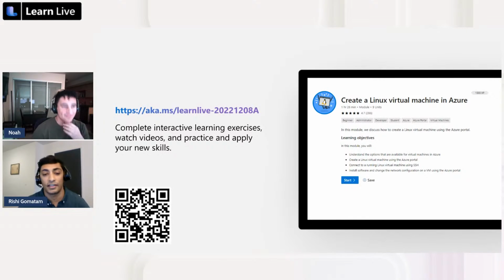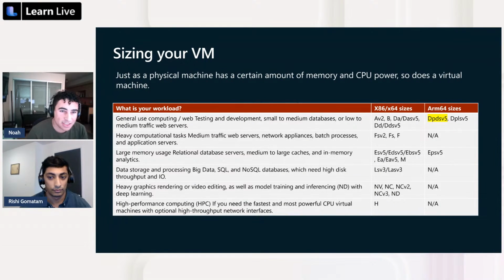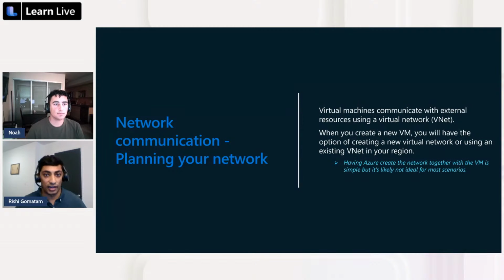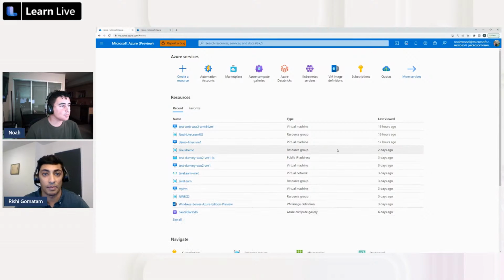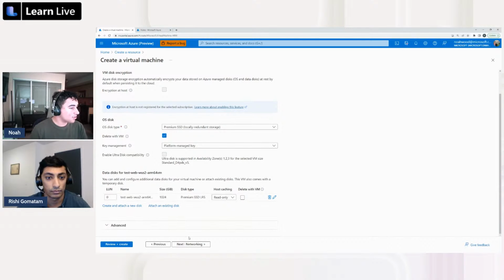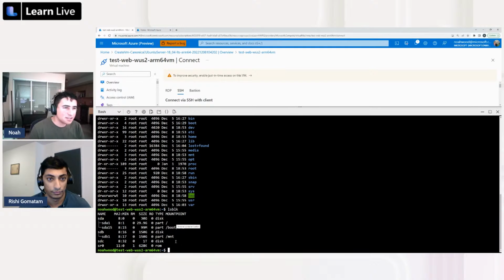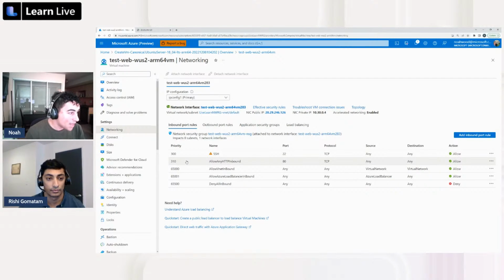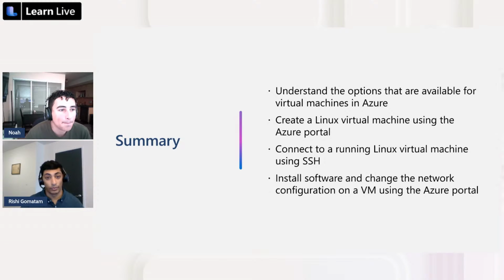Learn Live - Create a Linux virtual machine in Azure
In this module, we discuss how to create a Linux virtual machine using the Azure portal.

Learning objectives

- Understand the options that are available for virtual machines in Azure
- Create a Linux virtual machine using the Azure portal
- Connect to a running Linux virtual machine using SSH
- Install software and change the network configuration on a VM using the Azure portal

Chapters
00:00 - Introduction
03:03 - Learning objectives
05:30 - Azure virtual machines
07:57 - Choosing VM architecture
09:49 - Azure Virtual Machine Portfolio
10:50 - Sizing your VM
22:27 - Configure Azure virtual machine network settings
24:53 - Network communication - planning your network
28:07 - What is SSH
30:17 - Exercises
52:28 - Knowledge check
54:51 - Exercises
1:16:38 - Knowledge check
1:22:55 - Summary and conclusions

Presenters

Noah Wood
Product Manager
Microsoft

Rishi Gomatam
Senior Product Manager
Microsoft

Moderators

Amar Dhamdhere
Principal Product Manager
Microsoft